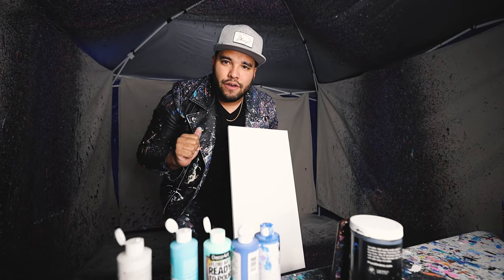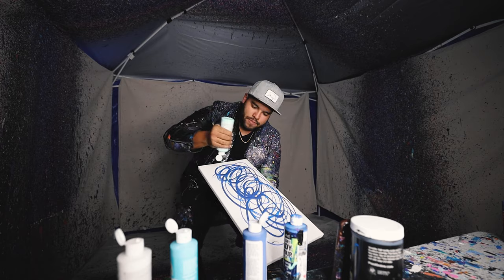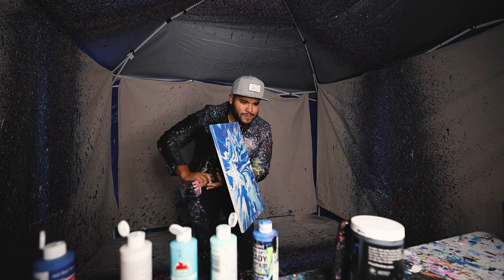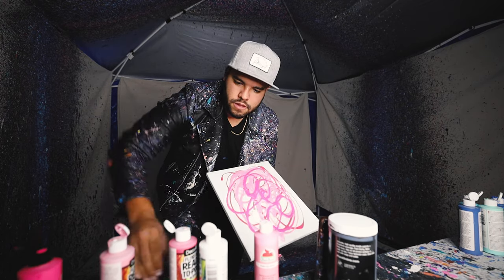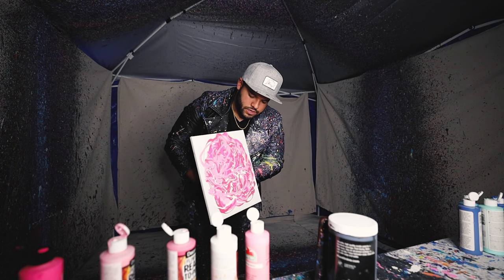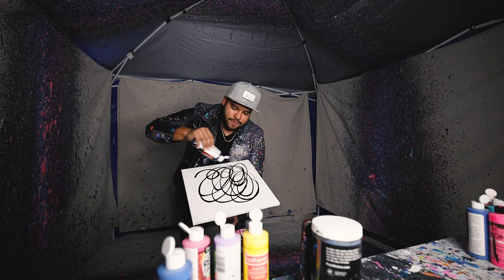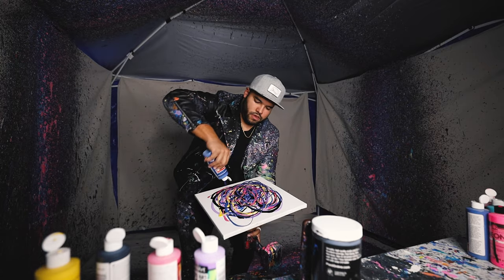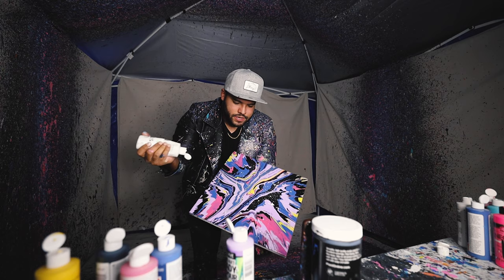Making Spin Art In My Garage! Johnny Q Daily Vlog Episode 99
Making Spin Art In My Garage! Yes! Another vlog out and I am so excited! I hope you guys are loving all the content lately. I am also so close to reaching 25K on YouTube which was my goal by April of 2021! Let's get this!

SEND ME FANMAIL:
511 E Walnut Street